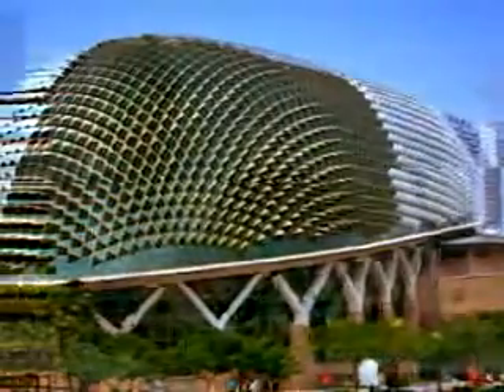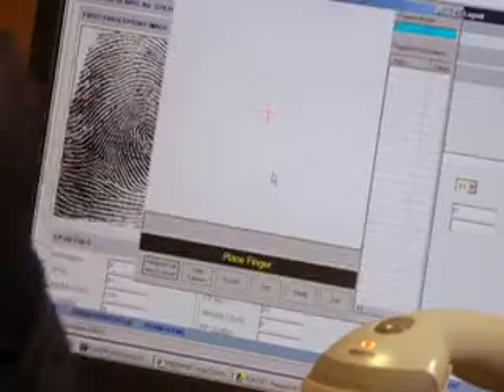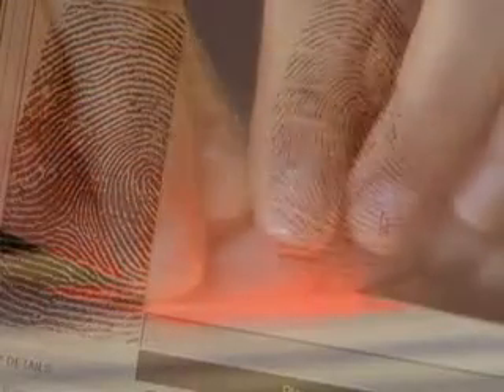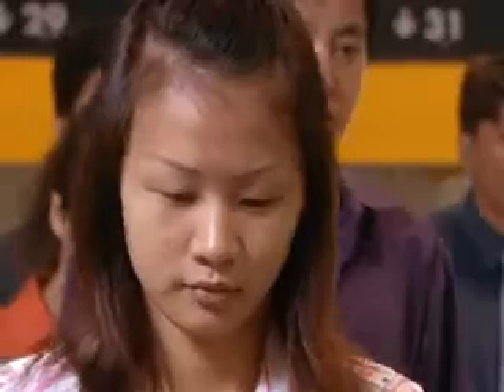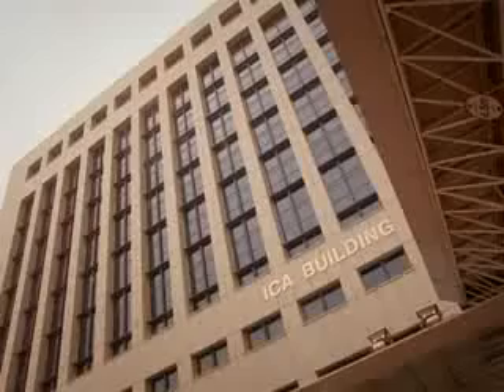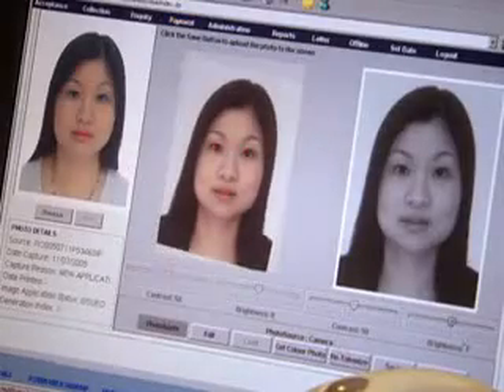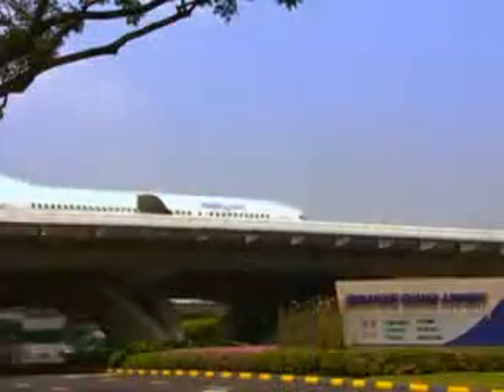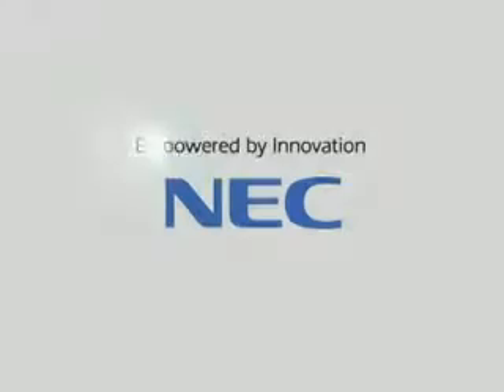NEC Biometrics Security Solution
The NEC AFIS system. I have implemented in Saudi Arabia.